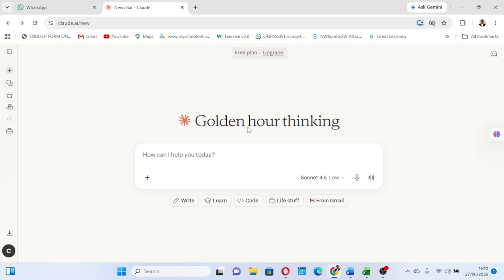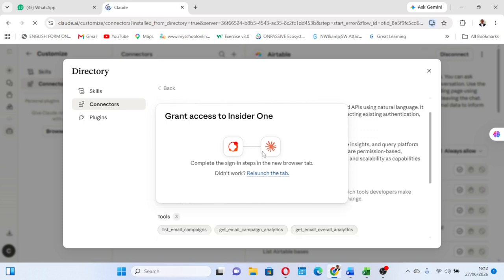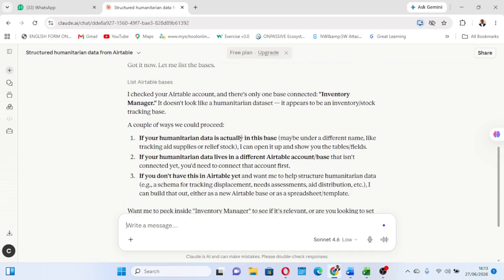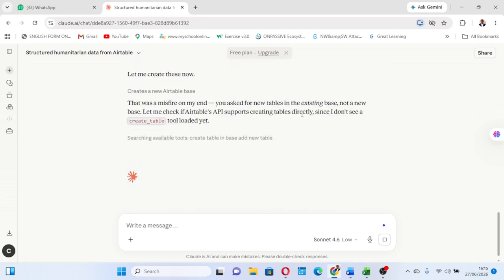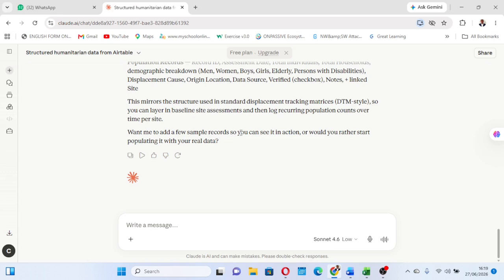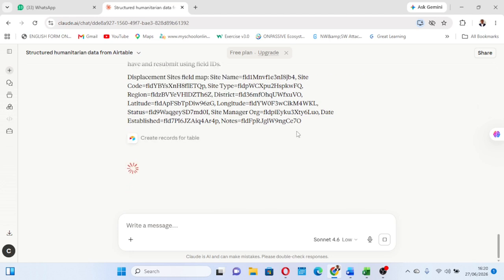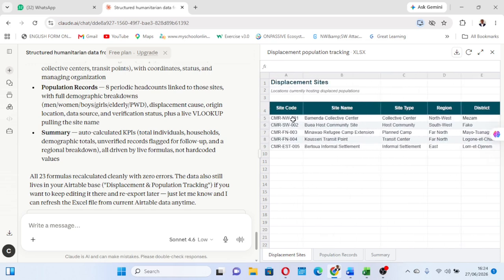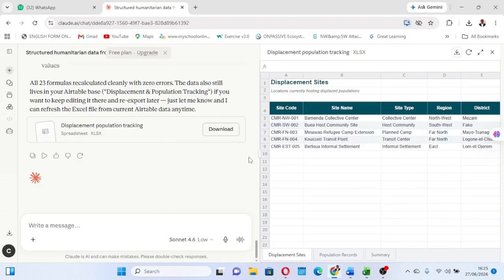Claude AI and Airtable Data Analysis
This video will teach you how to access data from Airtable for data analysis.